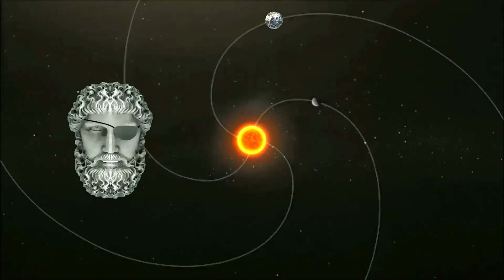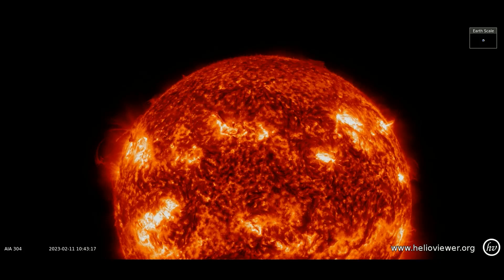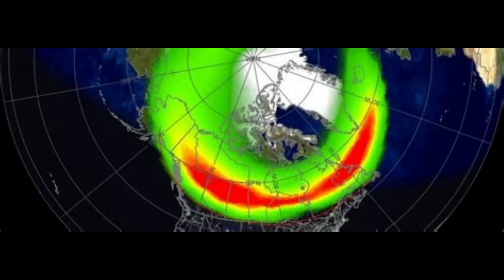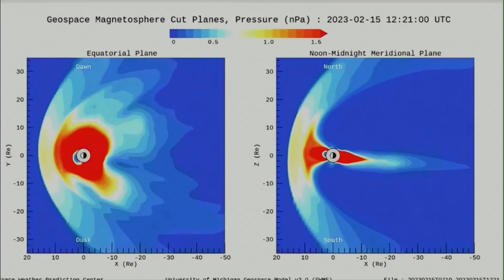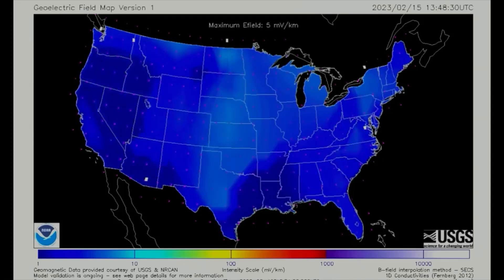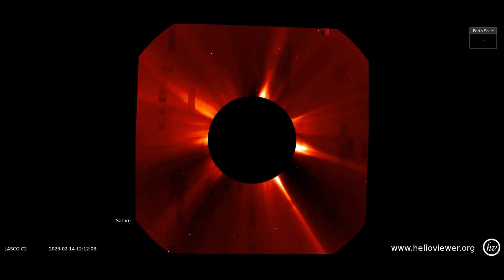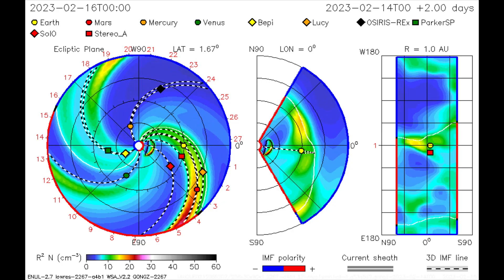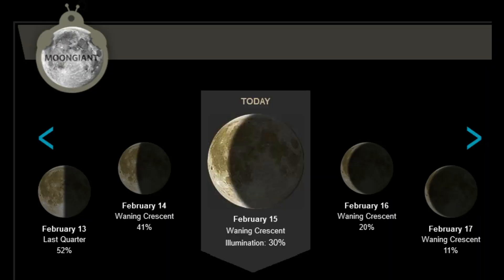Heads up CME Heading to Earth